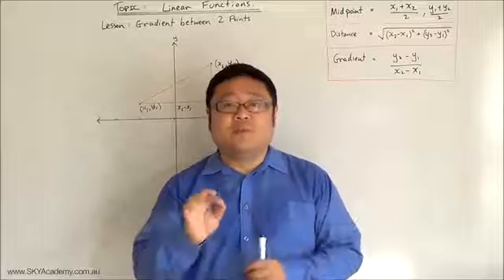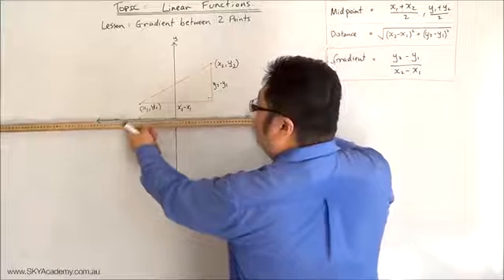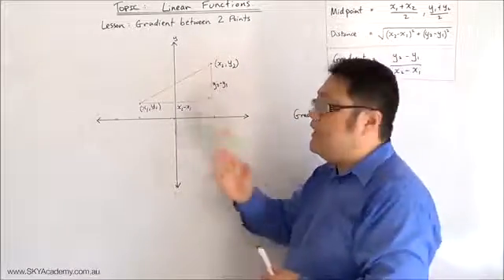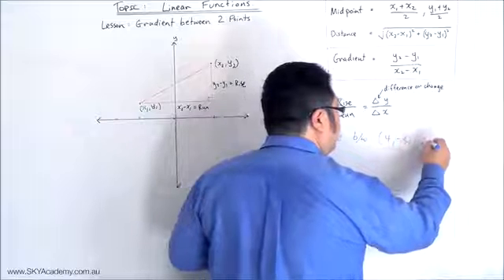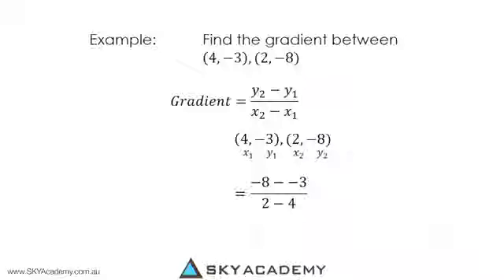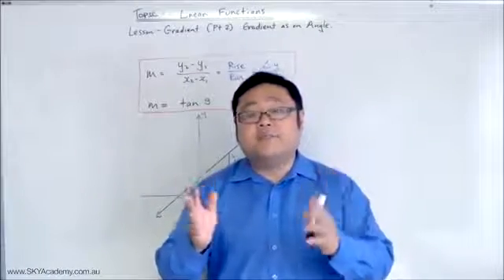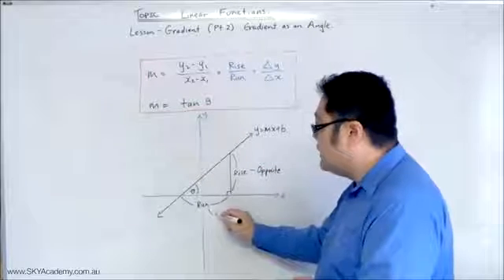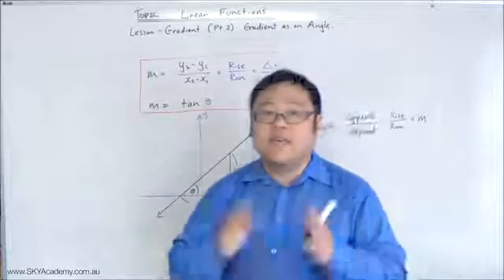Linear Equations Gradient Formula Sky Academy